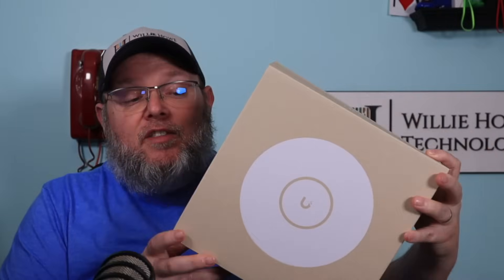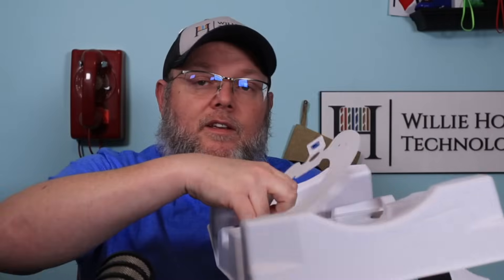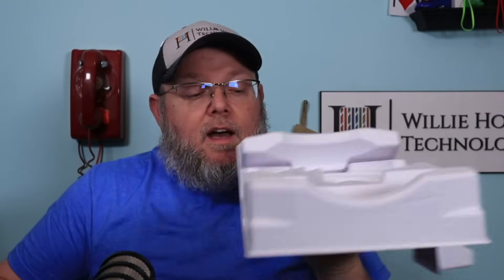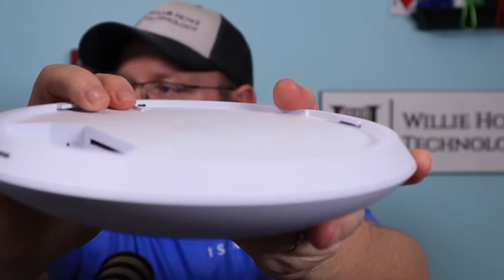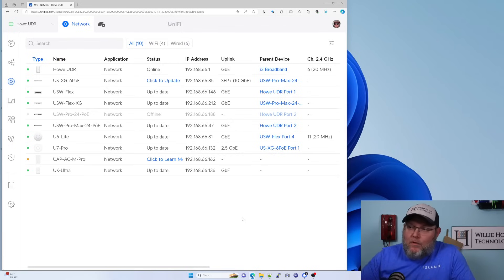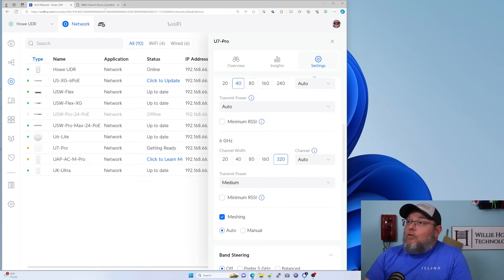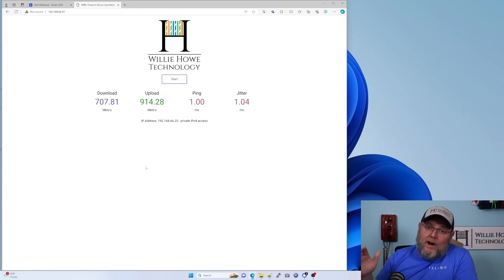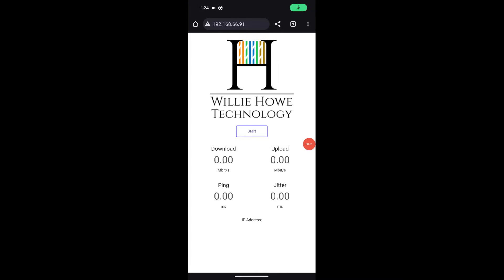UniFi U7-Pro Access Point - Ubiquiti's first WiFi 7 device!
As we inch closer to the vote of ratification of the WiFi 7 standard we will begin to see more and more hardware that supports it.  Final tuning of WiFi 7 will likely be done in software and not hardware.  Check out the U7-Pro -- Ubiquiti's first WiFi 7 AP!

Time Bookmarks:

00:00 - Introduction
00:10 - WiFi 7 Update
00:38 - What's in the box
01:40 - Size compared to U6 Enterprise
02:37 - WiFi 7 Client
03:00 - MSRP Pricing
03:15 - Adoption and settings
03:45 - Compatible switches
04:10 - U7-Pro UniFi Over view and settings
06:16 - U7-Pro Changes recap
06:45 - Speed test intro from desktop
07:36 - Pixel 8 speed test 1 close to U7 Pro
08:18 - Pixel 8 speed test through 2 walls 30 feet away
09:00 - Exciting WiFi 7 feature - MLO - Multilink Operation
10:45 - Chat about new tech
12:16 - Wrapup